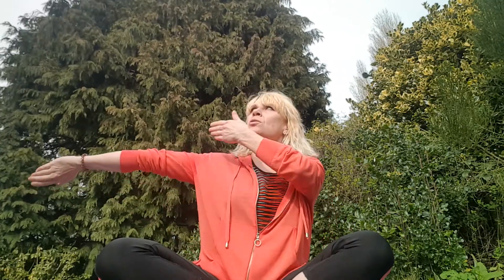Good Yoga Day 1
A half hour Yoga tuition from the garden, exploring first the breath and then potential full movement of the spinal chord via forward flexion, rotation/twist, lateral flexion and backward bending.